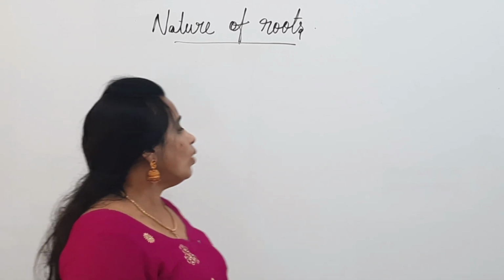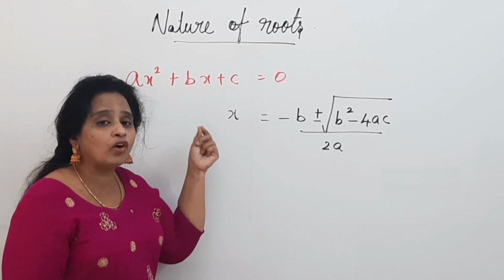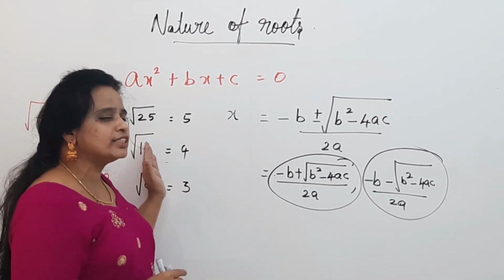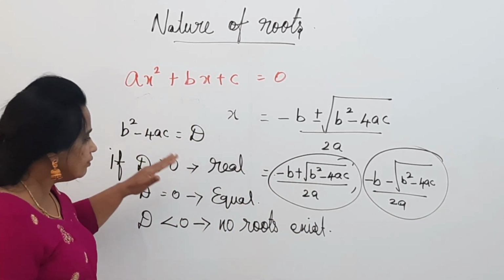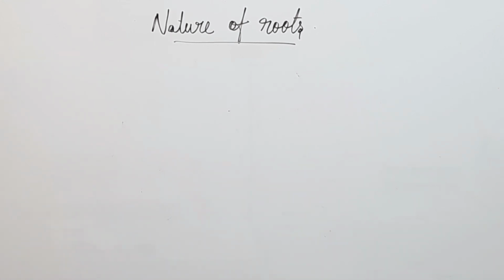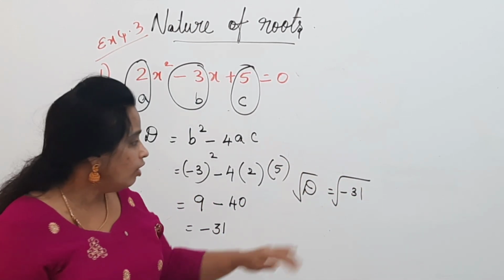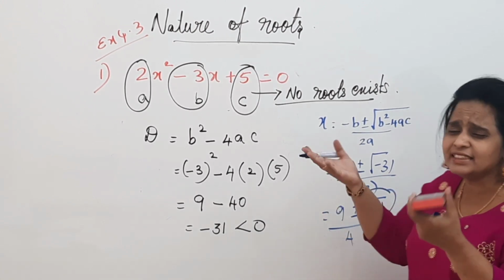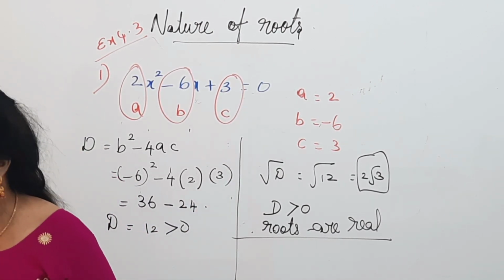NATURE OF ROOTS QUADRATIC EQUATIONS CLASS X MATH NCERT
EASY UNDERSTANDING OF NATURE OF ROOTS EXPLANATION BY THIS VIDEO. WITHOUT MAKING MISTAKES HOW TO FIND THE NATURE OF ROOTS IS UNDERSTANDABLE CLEARLY THROUGH THIS VIDEO.